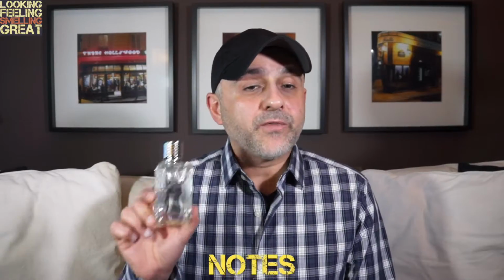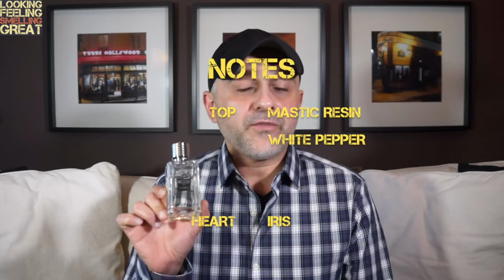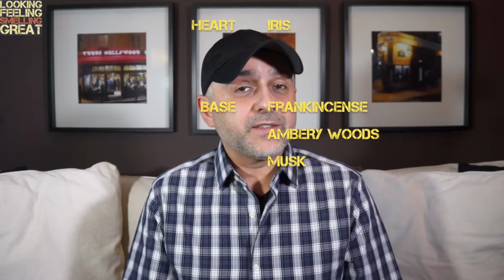Ex Nihilo Citizen X Review Giveaway Closed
Ex Nihilo as a niche perfume brand doesn't really get spoken about in the fragrance community but hopefully this review video will change things. I actually shot a video almost two years about highlighting and offering my first impressions of several of the Ex Nihilo fragrances such as Bois d'Hiver, Vetiver Moloko, Oud Vendome, Rose Hubris, Venenum Kiss, Cologne 352 and Jasmin Fauve.

Citizen X is the latest offering from Ex Nihilo and is considered a frozen amber utilizing mastic resin with white pepper and iris. The fragrance dries down to a woody, smoky resinous musky dry down. A classy masculine fragrance perfect for the gentlemen who want's to stand out with his scent but not overwhelm. Perfect for day and night.